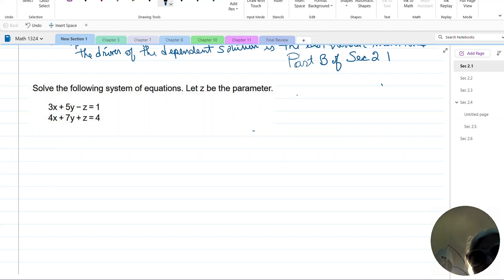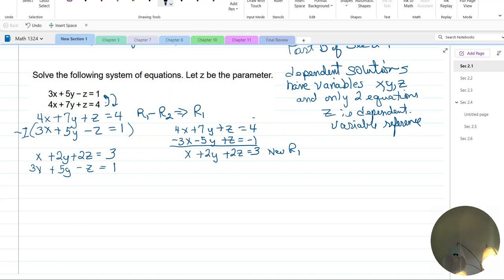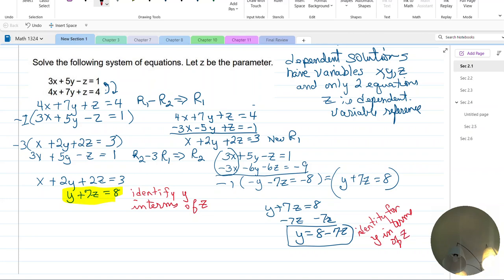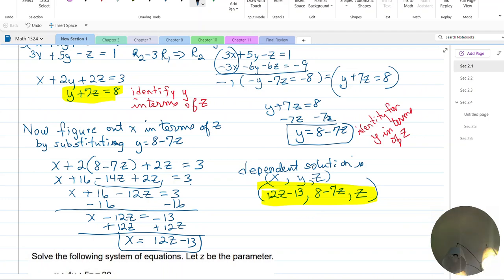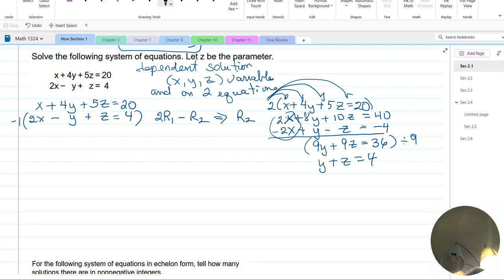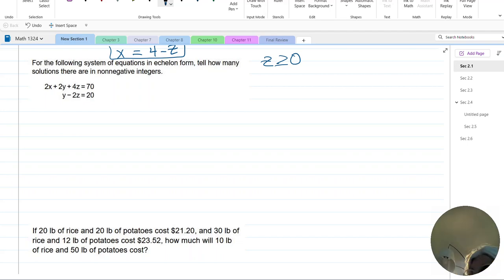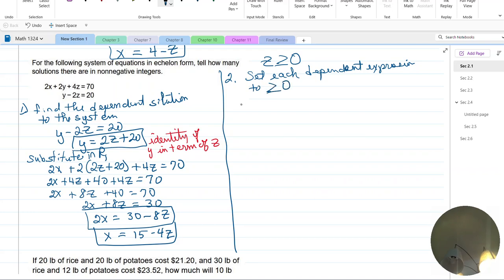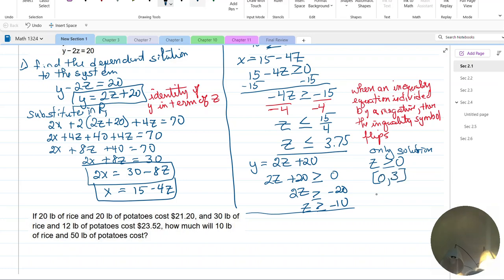M1324 Sec 2.1 Part B